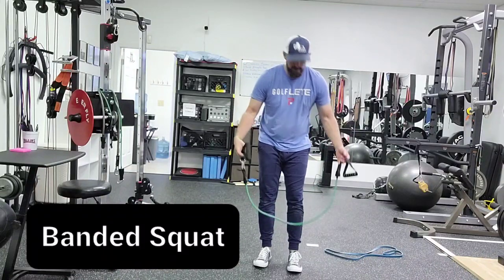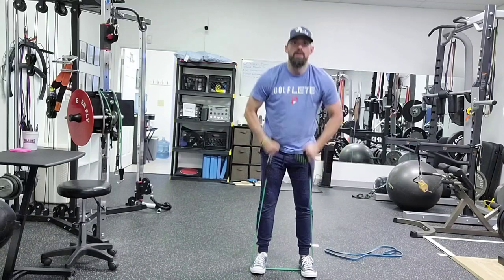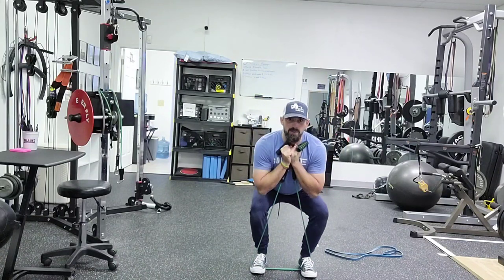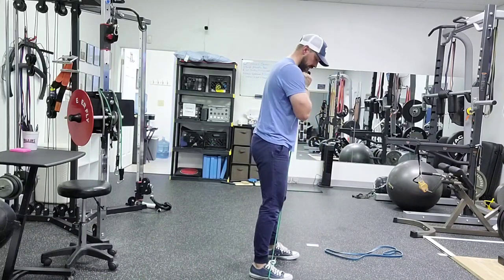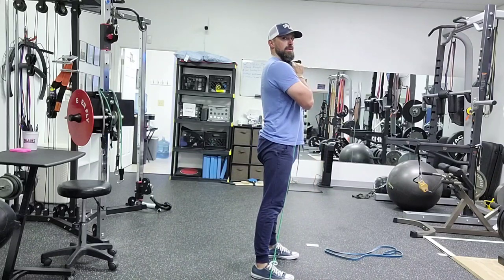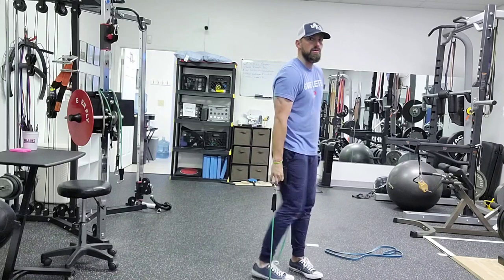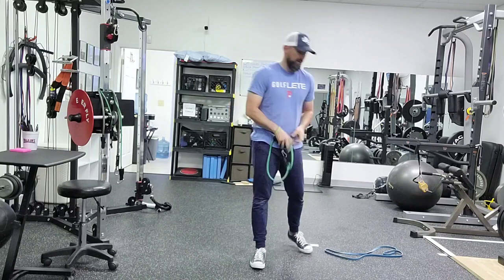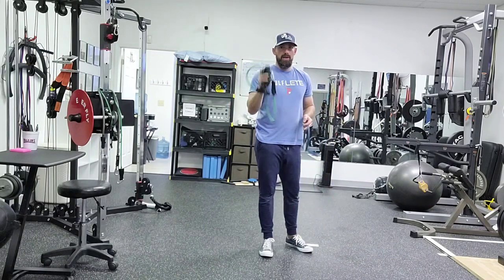Banded Squat Exercise